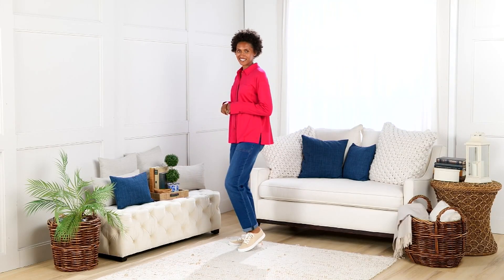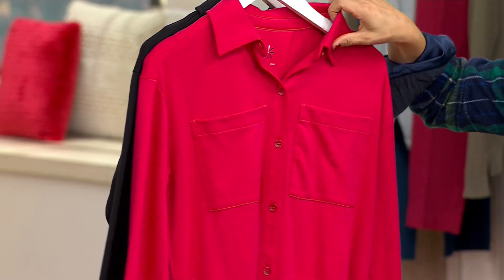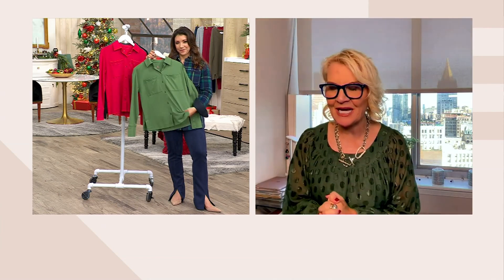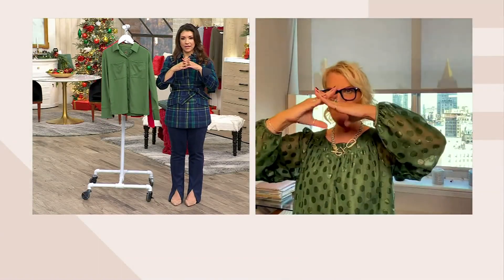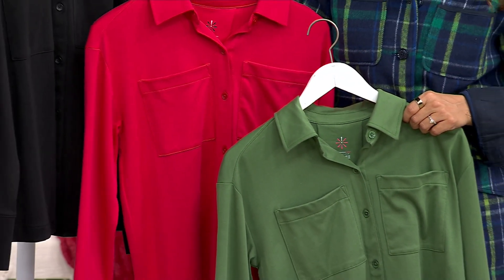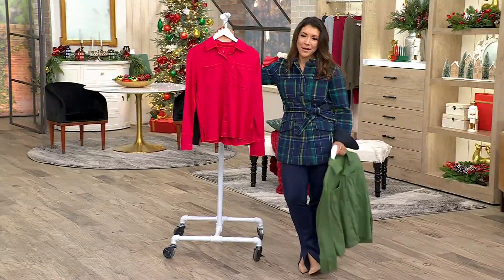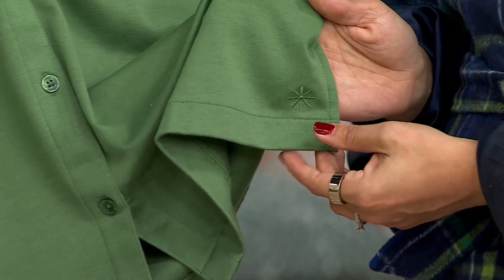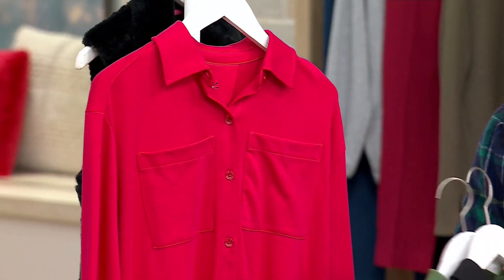Isaac Mizrahi Live! Essentials Pima Cotton Button Front Shirt on QVC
Isaac Mizrahi Live! Essentials Pima Cotton Button Front Shirt

A button-up style with a laid-back attitude, this pima cotton shirt updates your casual classics while keeping you looking (and feeling!) oh-so-relaxed. From Isaac Mizrahi Live!TM.